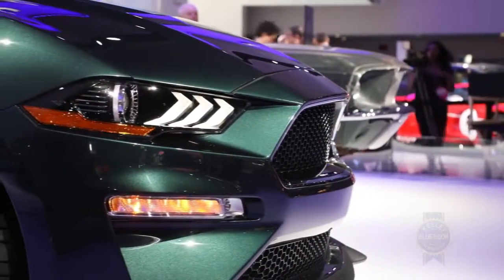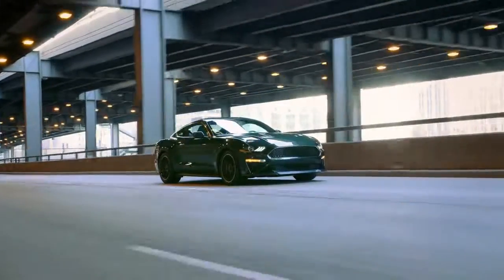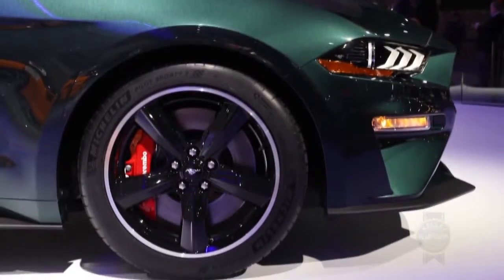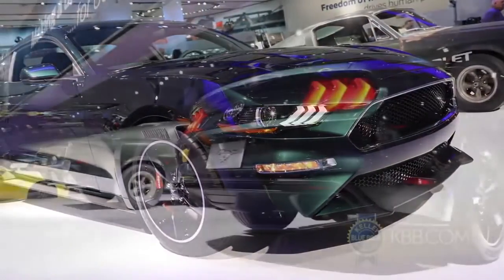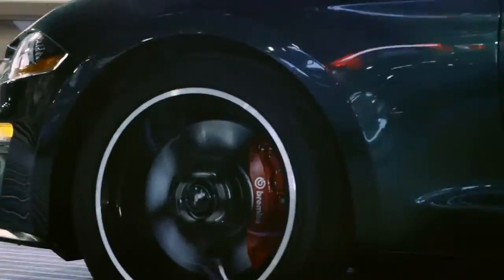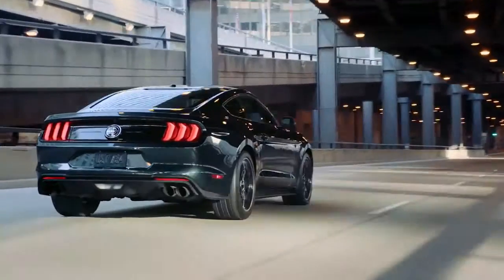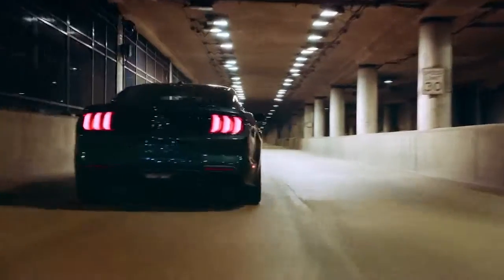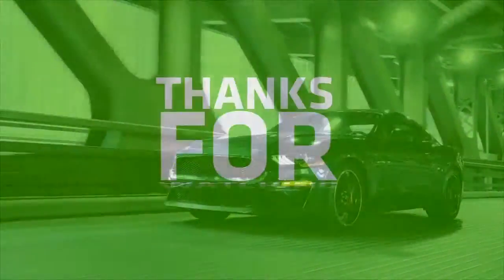2019 Ford Bullitt Mustang, The new performance icon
Ford isn't frustrating this year in Detroit. To begin with we got the 2019 Ranger, and now the 2019 Bullitt Mustang has touched base in front of NAIAS 2018. The Bullitt isn't only a restyle in a reverence to the first Bullitt Mustang (which has been found, by chance), it's likewise been worked over for more horsepower and an exemplary burbly exhaust note. Look at how it sounds in the video beneath. This is the American Muscle

How about we begin with the well done: the motor. The 5.0-liter V8 has been retuned to make "no less than" 475 horsepower and 420 lb-ft of torque. The supporting is on account of there might be a last acclimation to that number later, yet don't expect a monstrous increment in either number. Think give or take 5 horses. In the event that these are the last numbers, that is a knock of 15 horsepower over the 2018 Mustang GT.